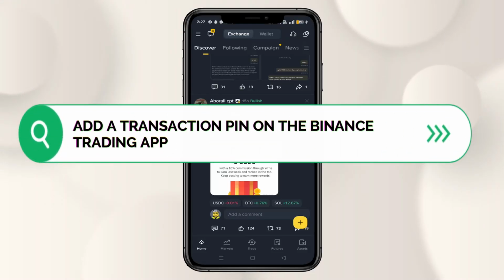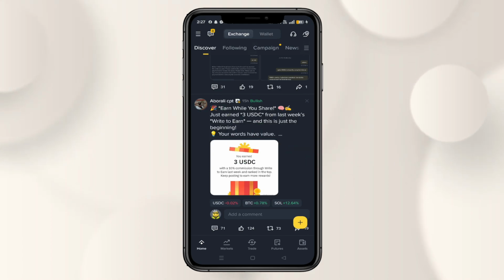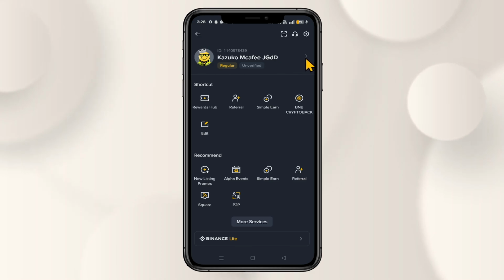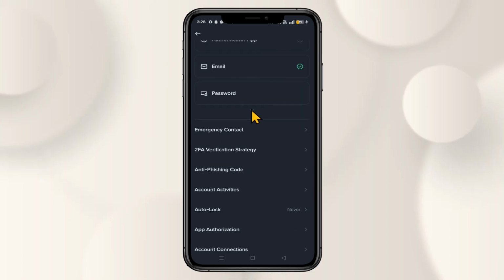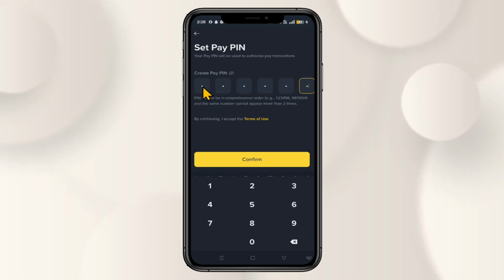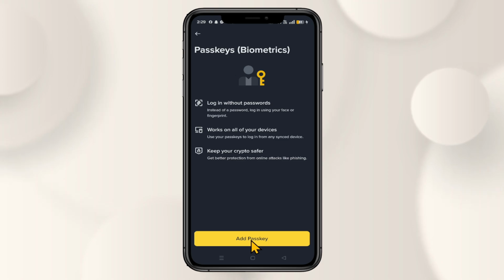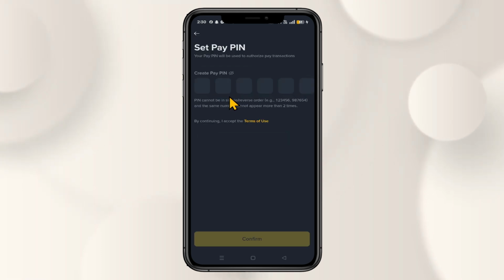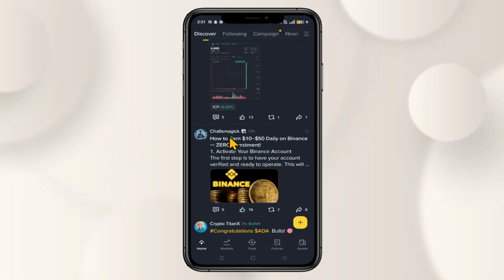How to Add Transaction Pin on Binance 2025?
⚠️ Security Tip: Keep your transaction PIN private and avoid using simple patterns like “123456” or your birthdate.